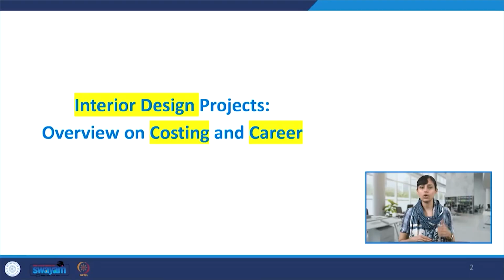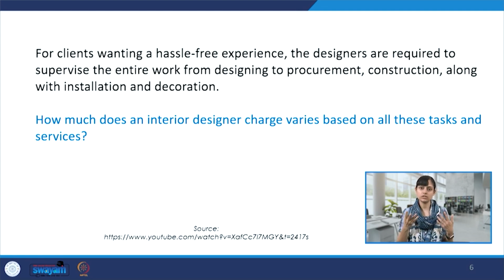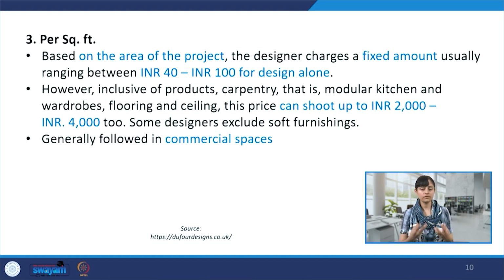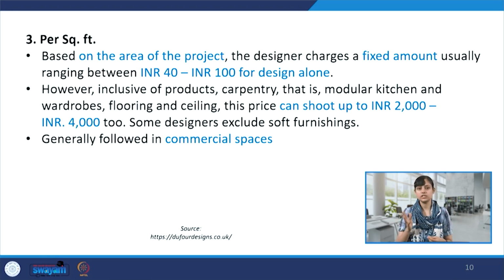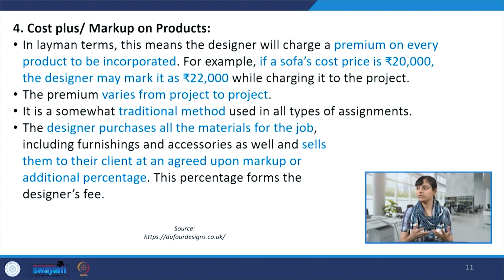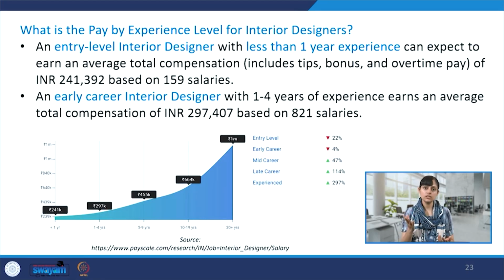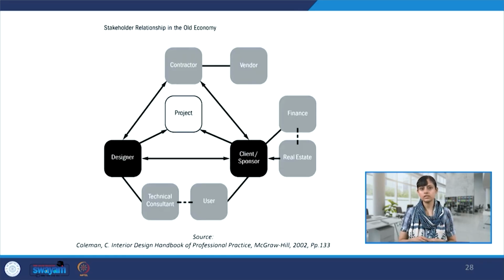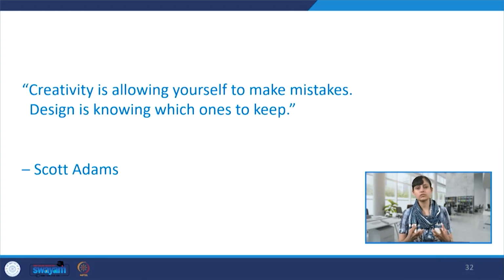Lec03: Interior Design Projects: Overview on Costing and Career